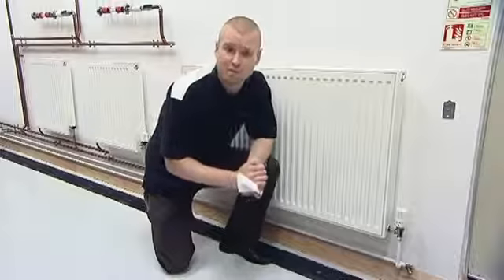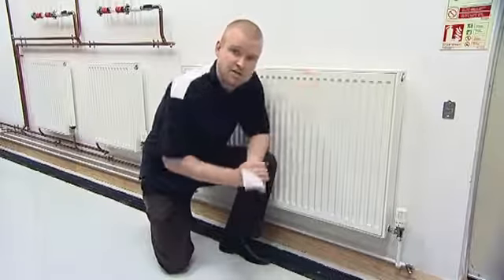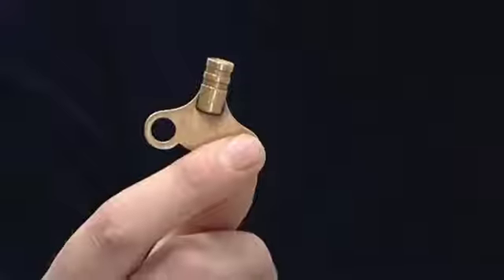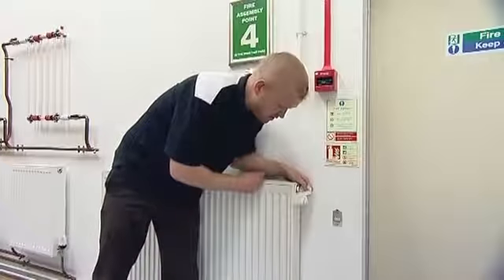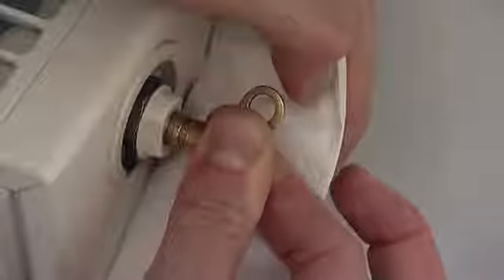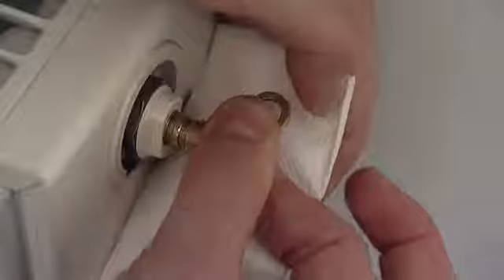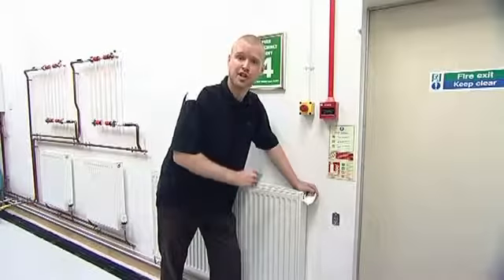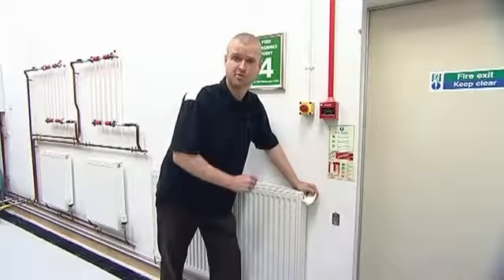How to Bleed a Radiator